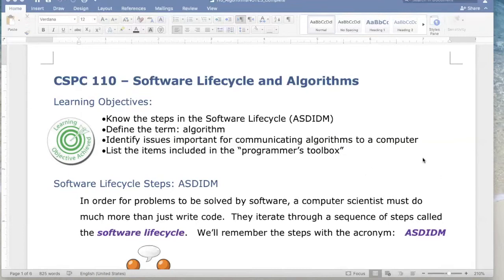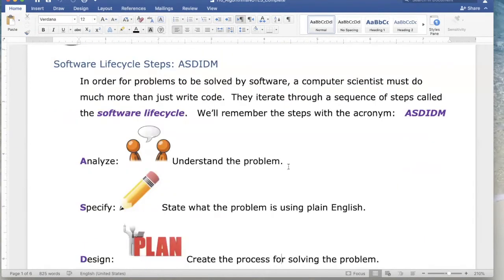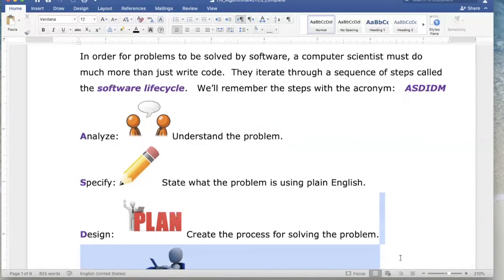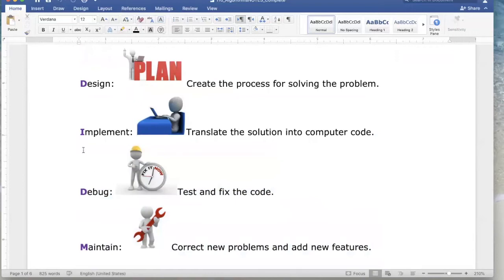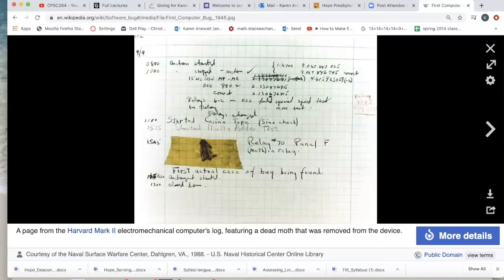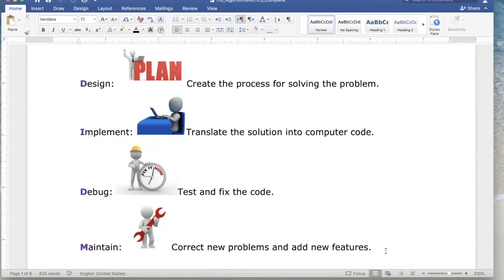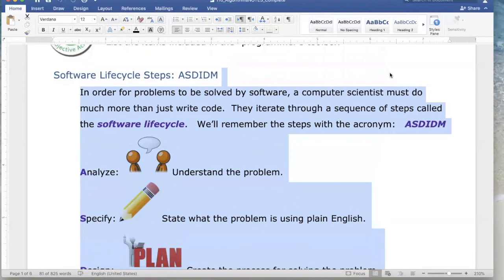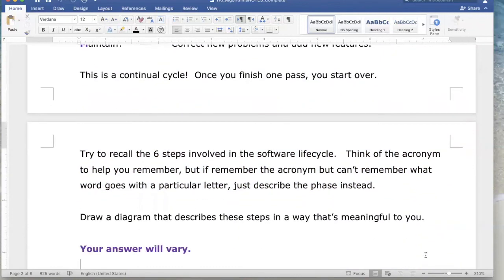CPSC 110 Software Lifecycle and Algorithms: Software Lifecycle (part 1)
Part 1 of the video series: Software Lifecycle and Algorithms